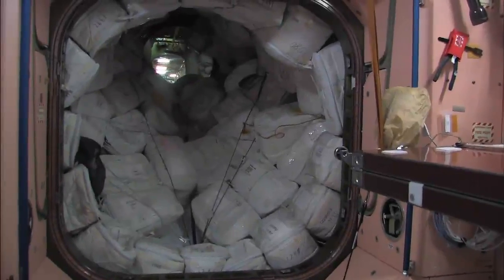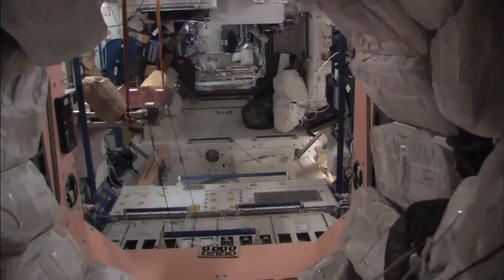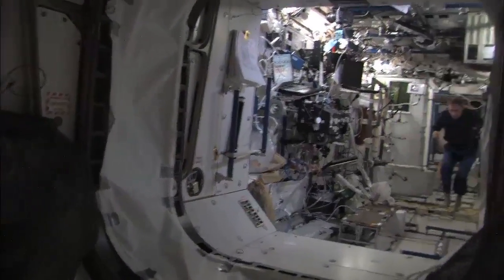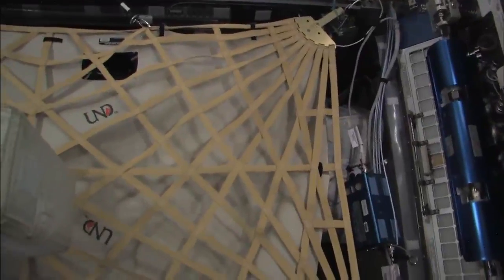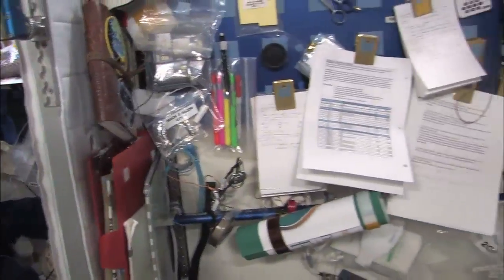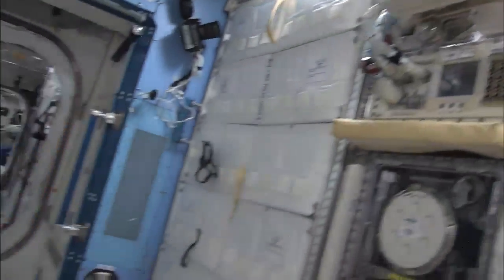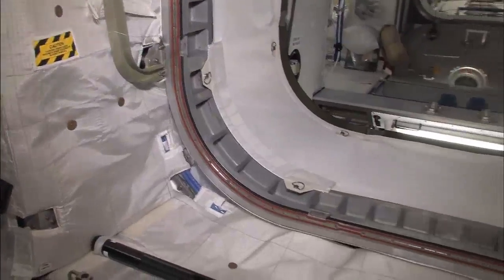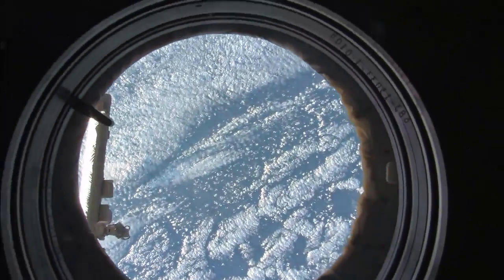NASA ASTRONAUT LEADS TOUR OF SPACE STATION IN HD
Expedition 20 Flight Engineer Michael Barratt provides a 20-minute tour of the International Space Station, documenting the full 167 feet of the space station's pressurized modules. Barratts commentary describes to Mission Control in Houston how equipment and supplies are arranged and stored, and provides engineers with a detailed assessment of each module-to-module hatchway.